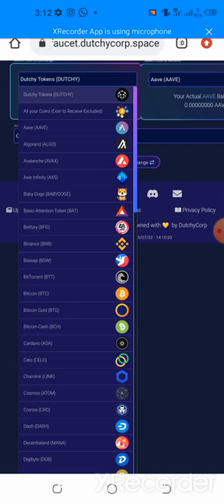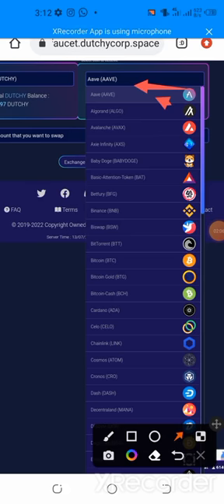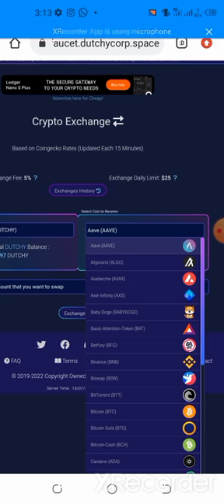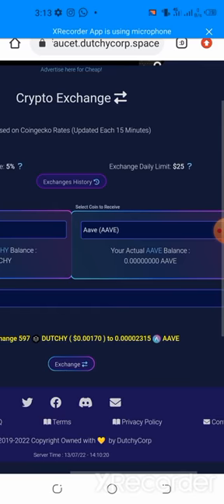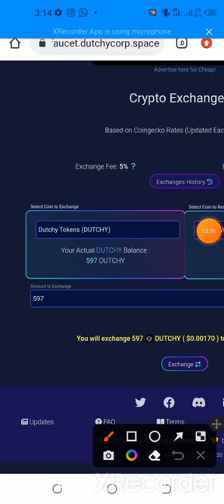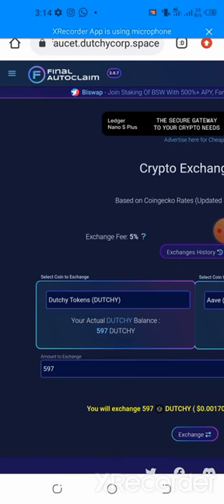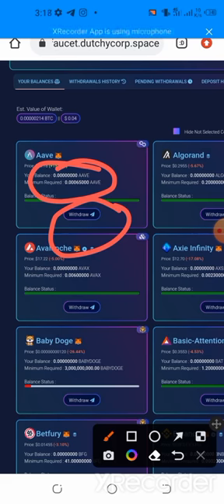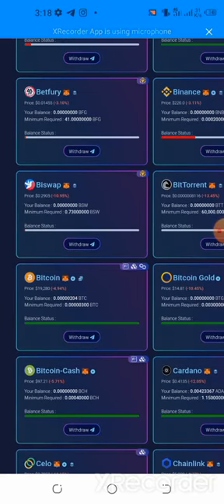How to earn free Bitcoin, Dogecoin, Eth, BabyDoge and make money online